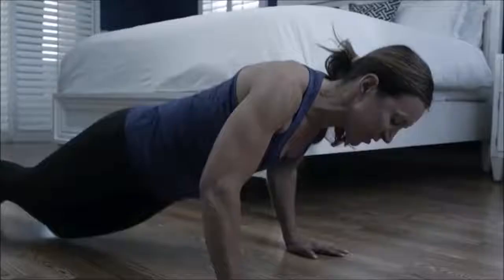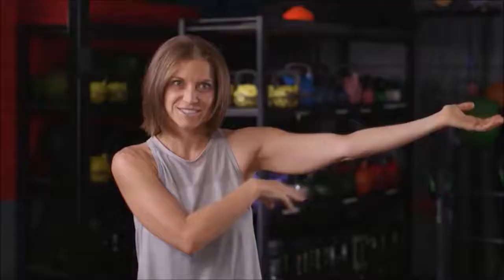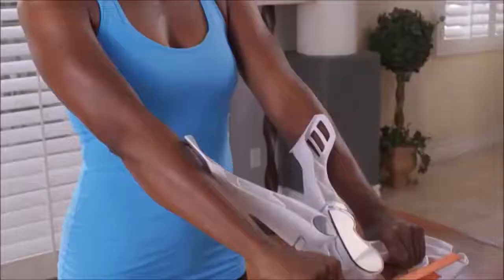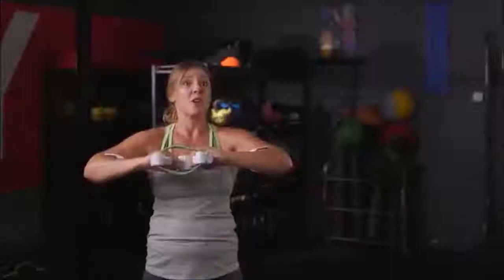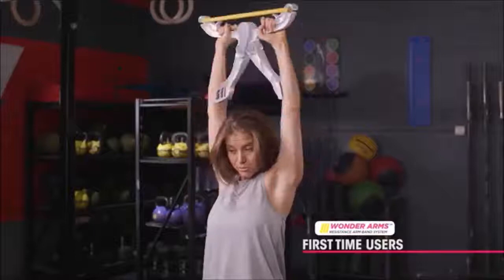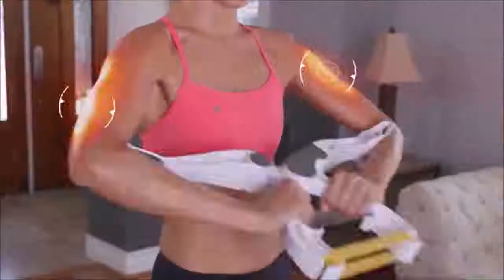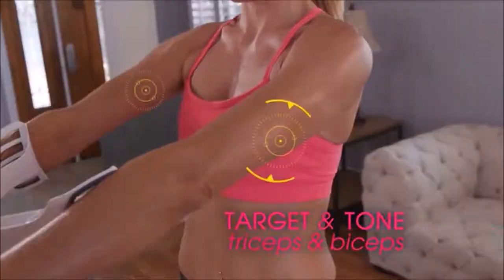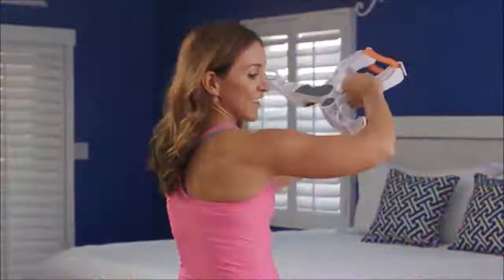Amazing Miraculous Arms Exercise Equipment As Seen On TV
NO trips to the Gym or buy expensive equipment! Get firm, fabulous arms you've always wanted in just minutes a day with Amazing Wonder Arms as seen on TV. Work your biceps, triceps, the entire arm anytime, anyday and even while watching TV!